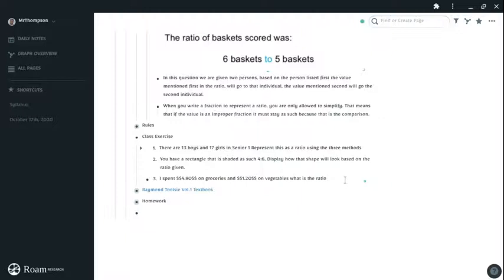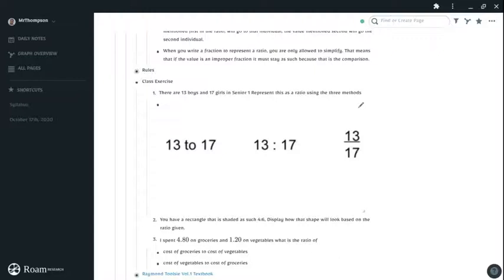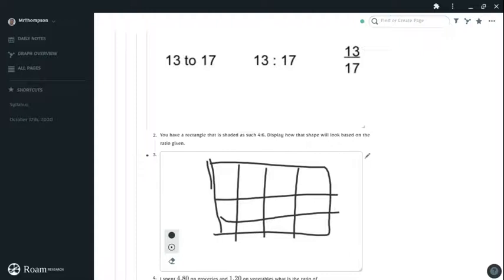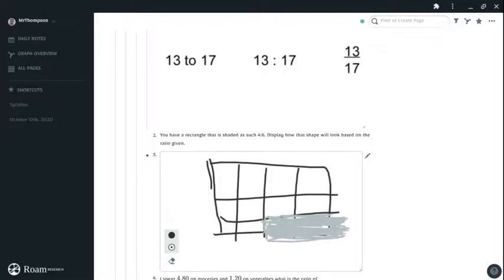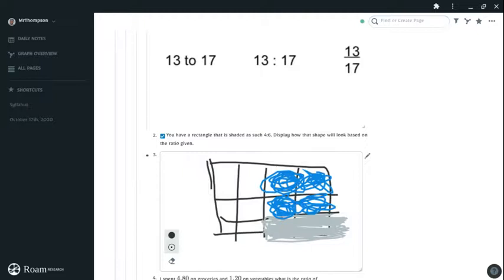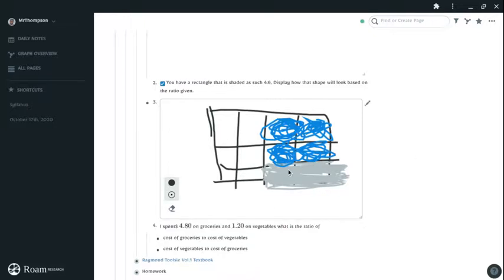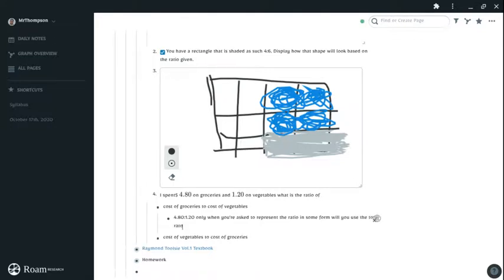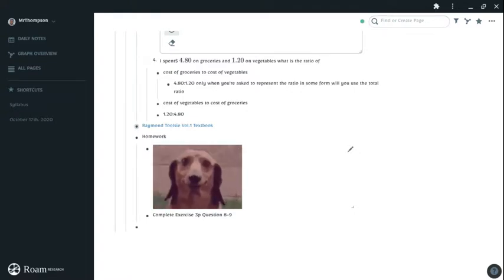Mathematics S1 Ratios Classwork Exercise 20.10.20